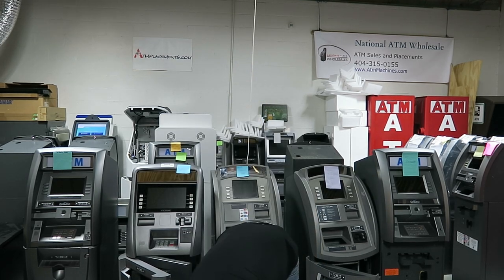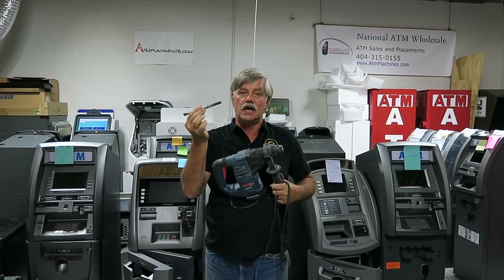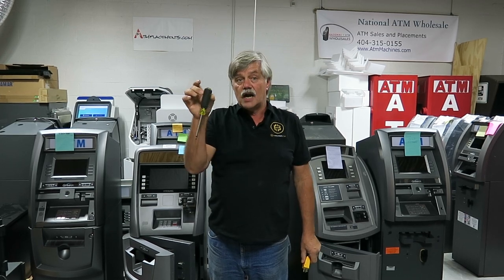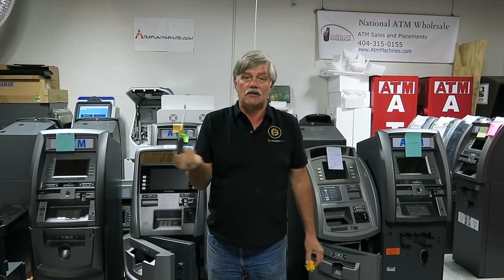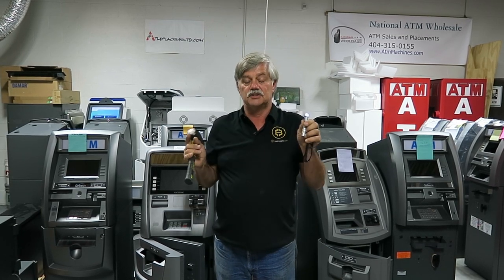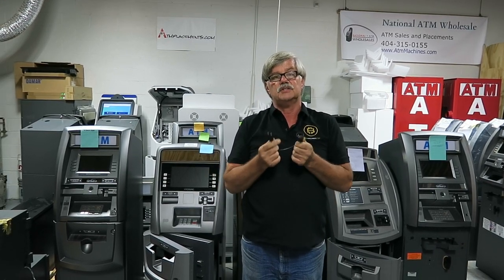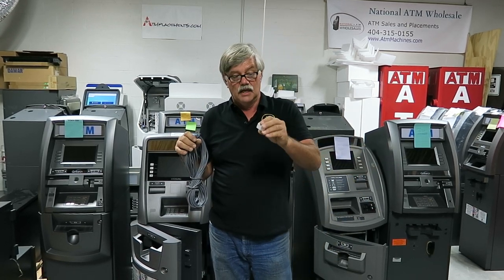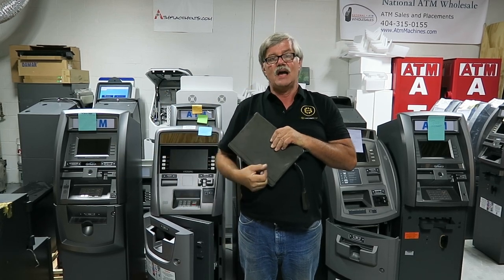Tools You Need Before Your ATM Installation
Hey Guys,

In this video we let George the ATM wizard explain what TOOLS you need before you go out to do an ATM installation. George does 3-4 installations a week, so what he's telling you are tried and true methods so you can
1) Feel confident and prepared.
2) You don't embarrass yourself in front of your merchant.
3) You can get it done quicker saving yourself time and Energy.

Be sure to take notes or come back and watch this again and again!